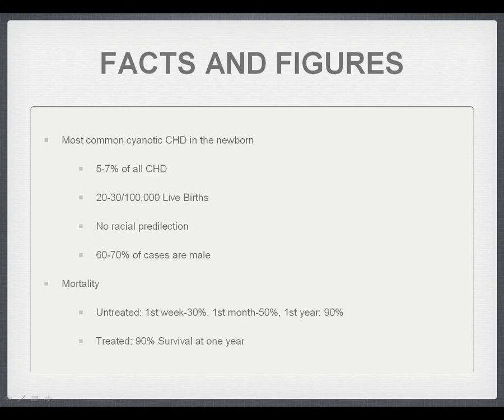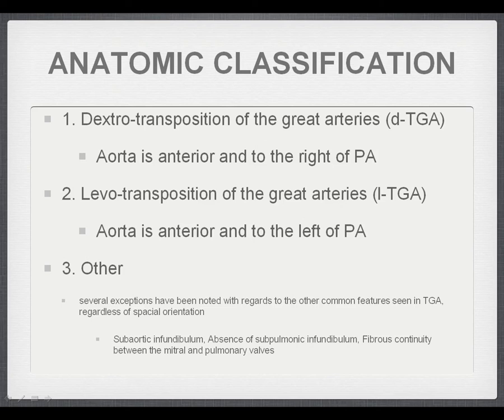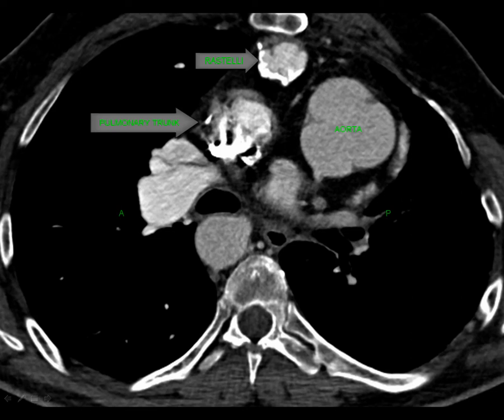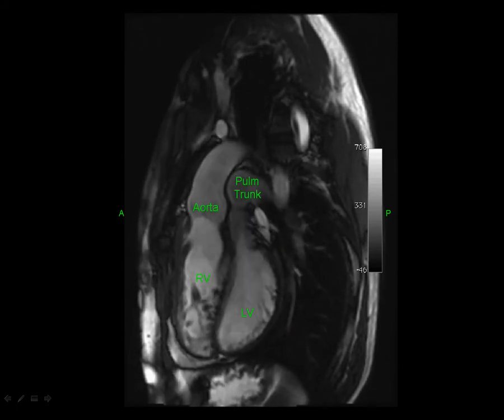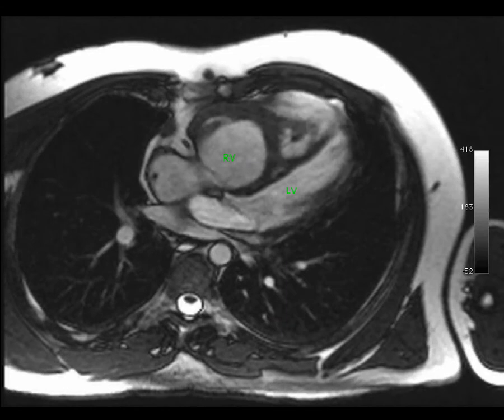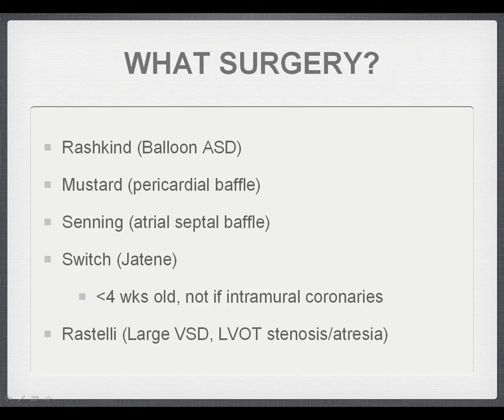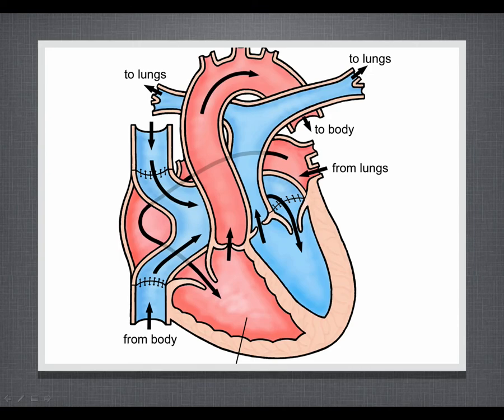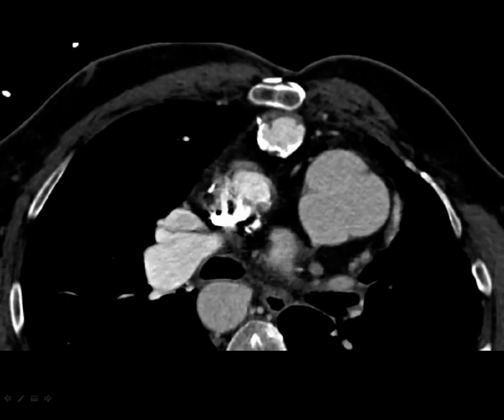Transposition Great Arteries, UCLA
DIscussion of Cardiac MRI Transposition of Great Arteries. World renowned UCLA cardiac surgeons preform these complicated corrective procedures.